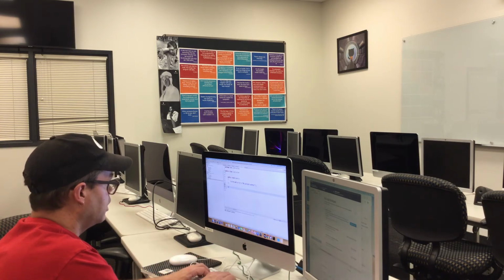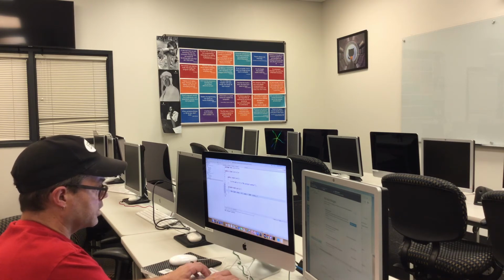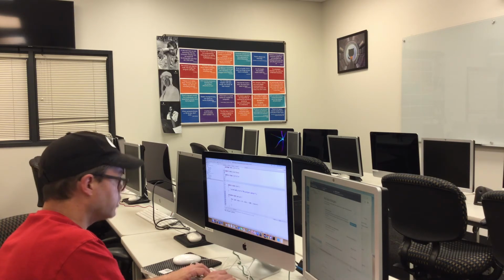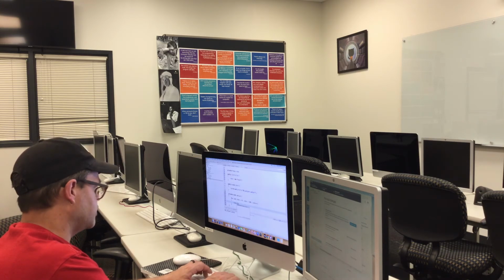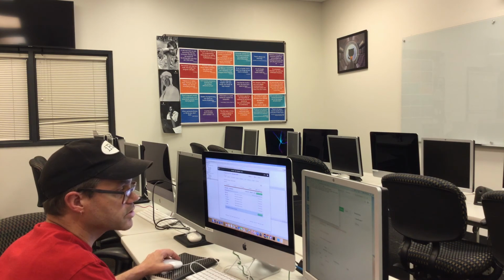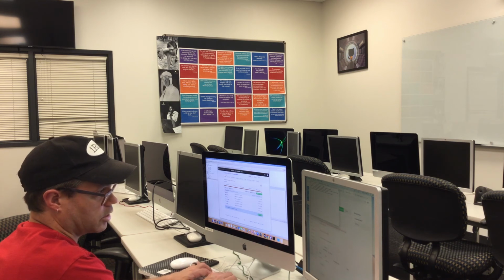Using GithubClassroom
Tik-Tok inspired video about using Github and Github desktop to load project